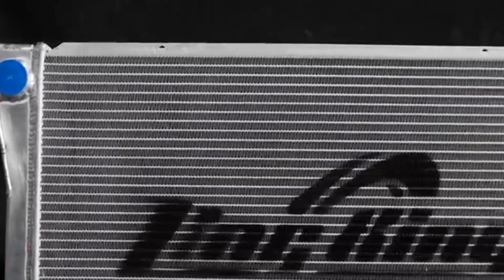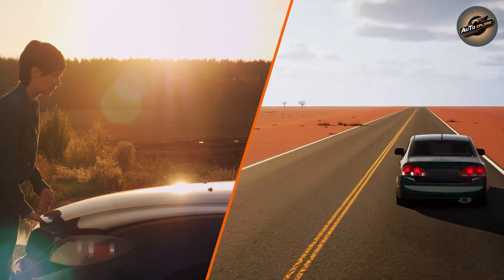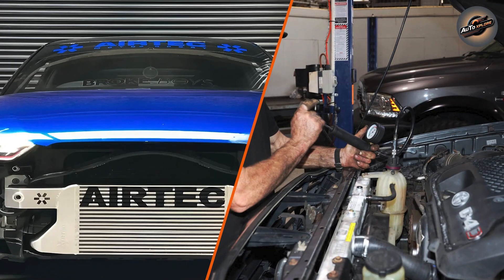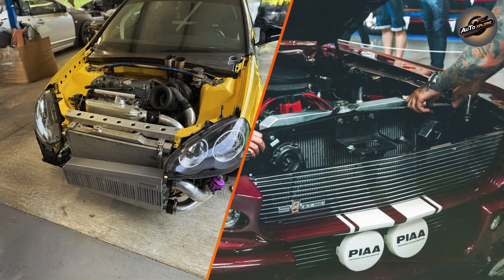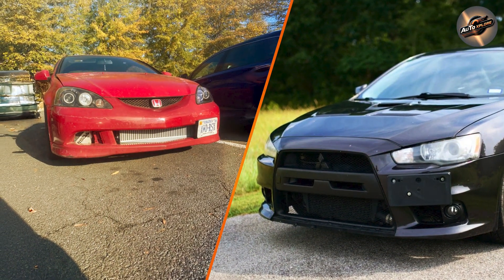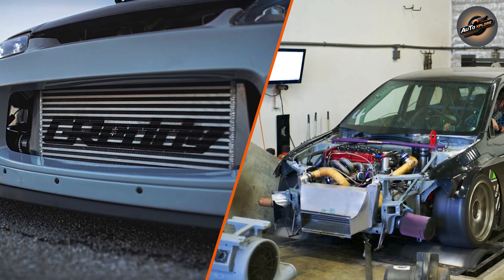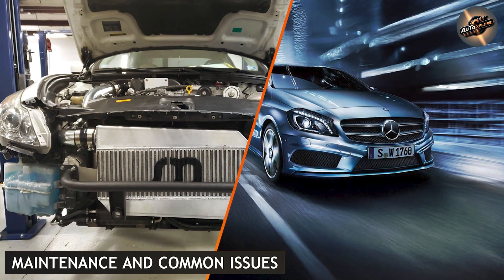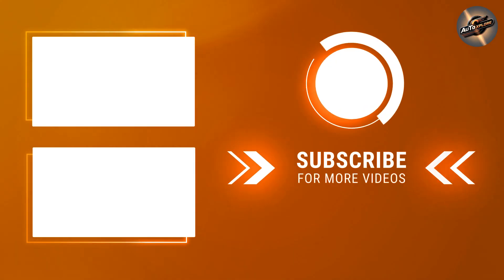Intercooler vs Radiator: What’s the Difference? (Which One Does Your Car Need?)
Intercooler vs Radiator – What’s the Difference?
Confused about intercoolers and radiators? In this video, we break down their roles, how they work, and why your car might need one (or both!). Whether you're into performance tuning or just want to understand your car better, this guide is for you!

🔹 What Does a Radiator Do? (Engine Cooling Basics)
🔹 What’s an Intercooler? (Turbo/Supercharger Cooling)
🔹 Key Differences & Why Some Cars Have Both
🔹 Performance Upgrades – Which One Should You Upgrade First?
🔹 Common Problems & Maintenance Tips

You Can Buy Best Products From Here:

Intercooler
1 . Mishimoto Universal Intercooler
2 . JSD Intercooler
3 . RudiUsoy Universal Intercooler
4 . DNA Motoring Intercooler
5 . ApplianPar Turbo Intercooler

Radiator
1 . Mishimoto MMPS-YFZ350-87 Powersports Aluminum Radiator
2 . Mishimoto MMRAD-WRX-01 Performance Aluminum Radiator
3 . CSF Radiators 3670
4 . Mopar 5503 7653AB, Radiator

5 . DWVO 34'' Core Radiator